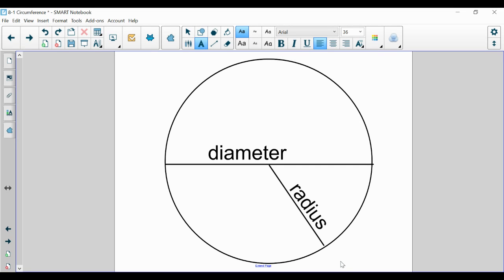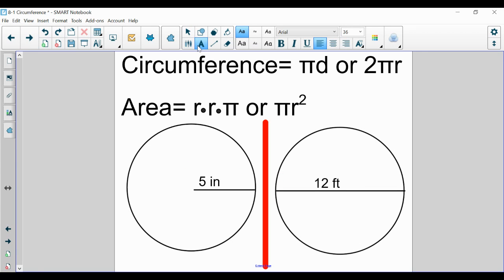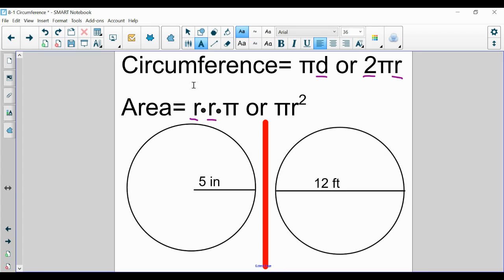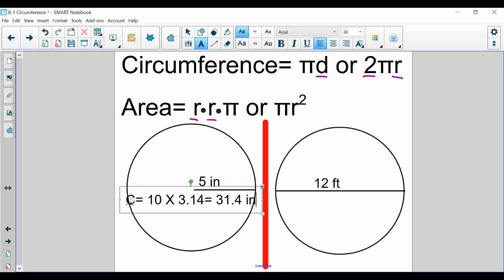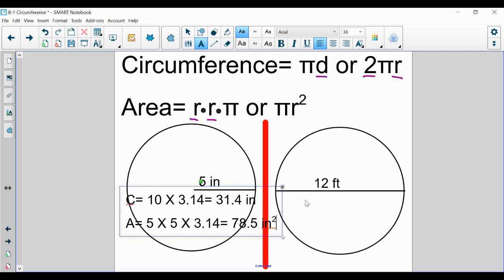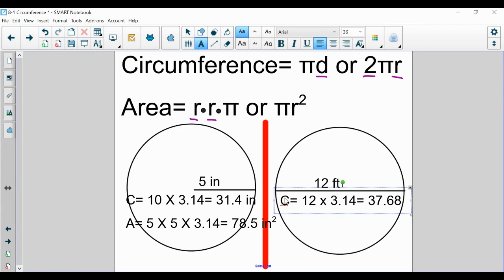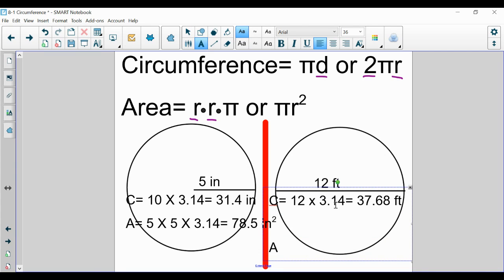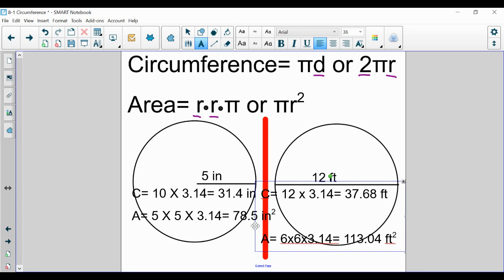Circumference and Area of Circles